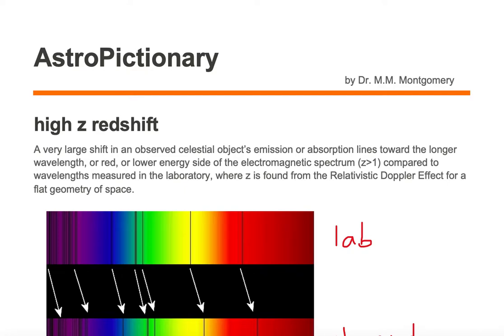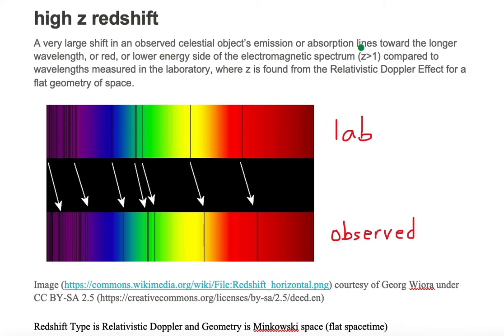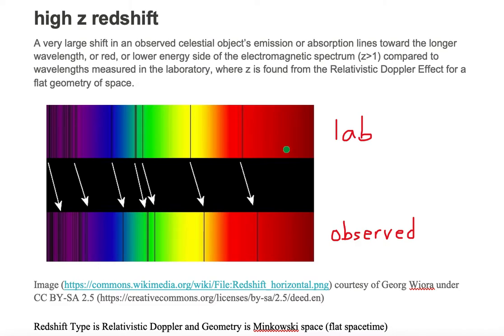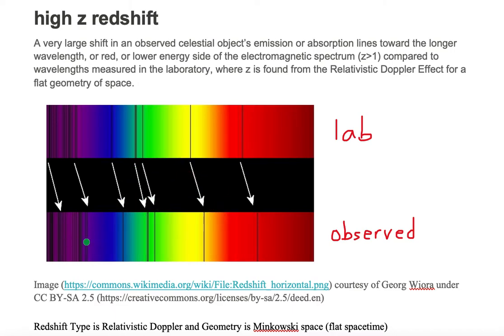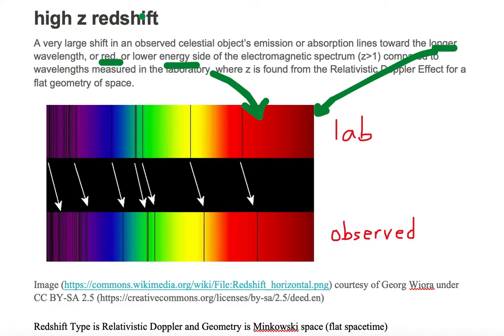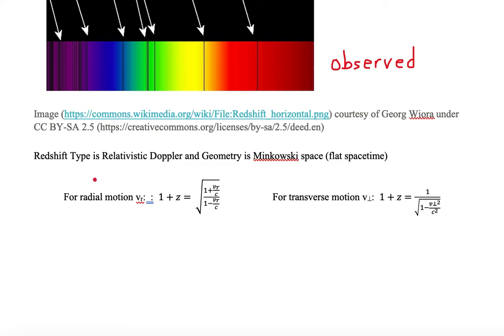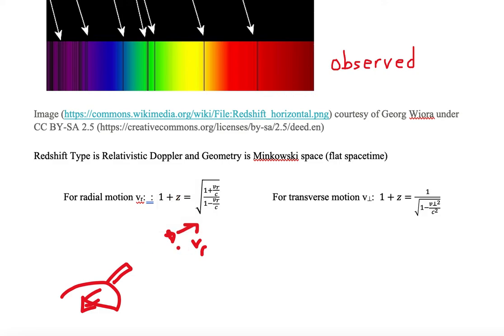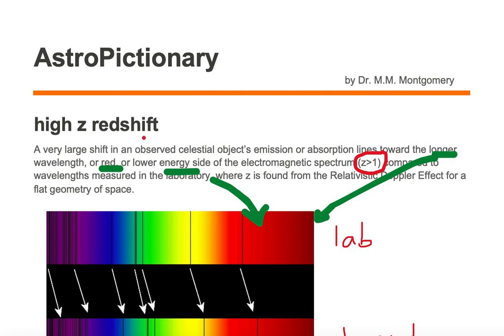High z Redshift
AstroPictionary or astronomy vocabulary of High z Redshift